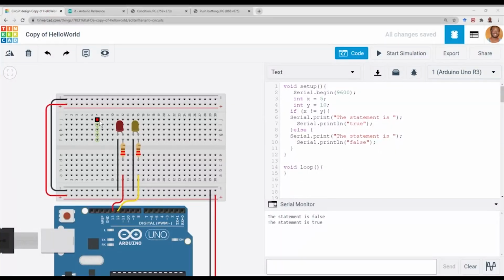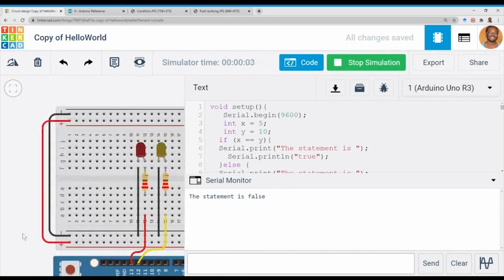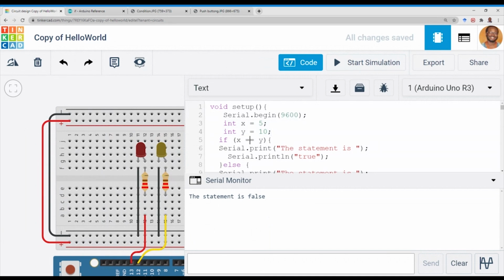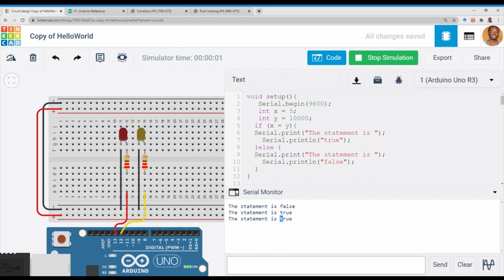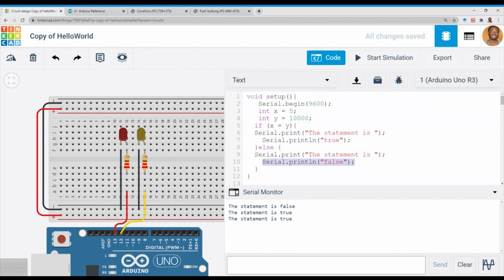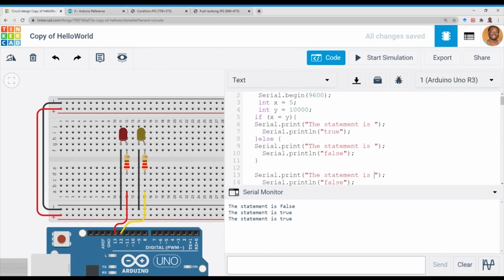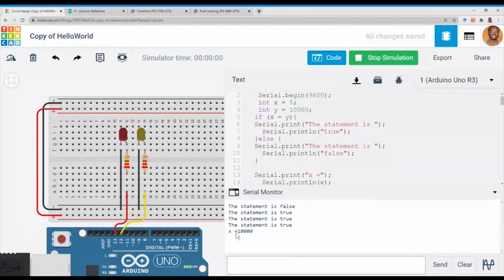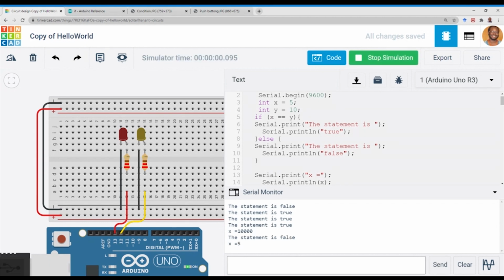Part 10 Assignment Operator and the Equal Operator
This is the 10th video of a series that introduces you to how to program Arduino online without the need for hardware. Your 10th step to making with Arduino online.

This video uses a step-by-step approach to highlight the potential issue associated with confusing the assignment operator and the equal to conditional operator.